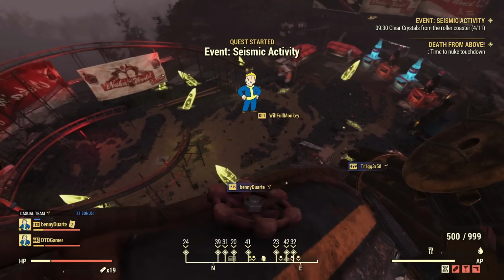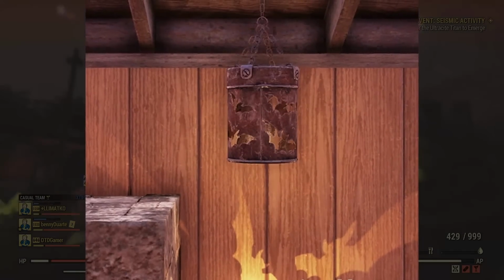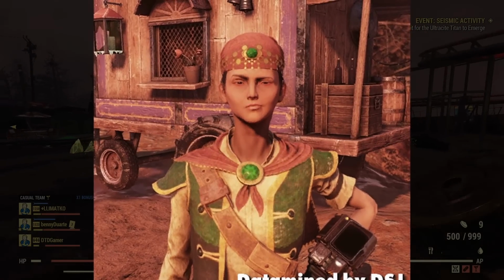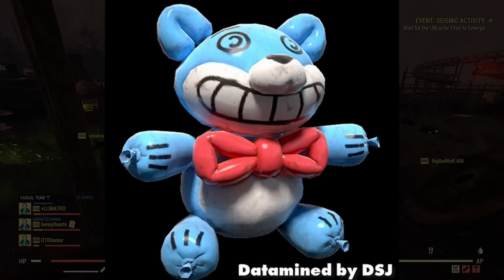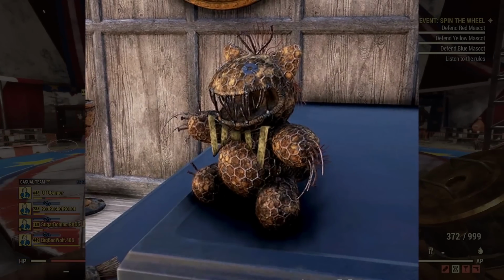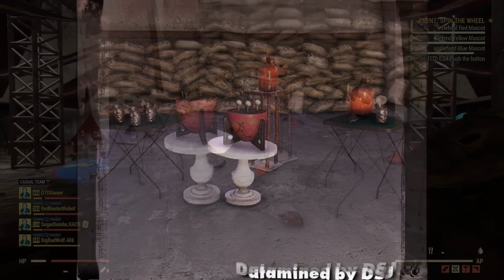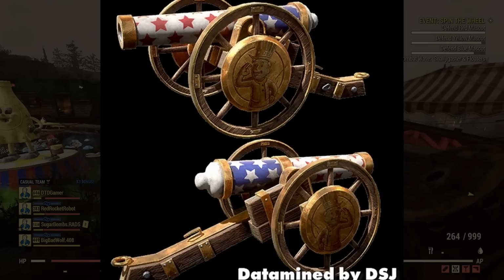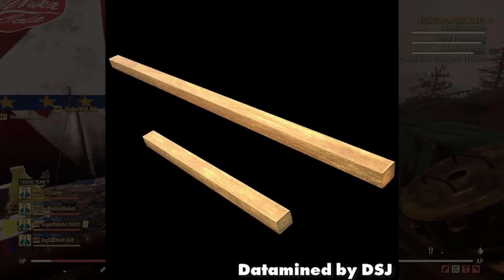HUGE NEW DATAMINE For Fallout 76!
HUGE NEW DATAMINE! | Fallout 76
Hey everyone and welcome to another Fallout 76 video on the channel! Today we are gonna be going over the Latest Fallout 76 Datamines which will be hopefully be coming to the game in the future.